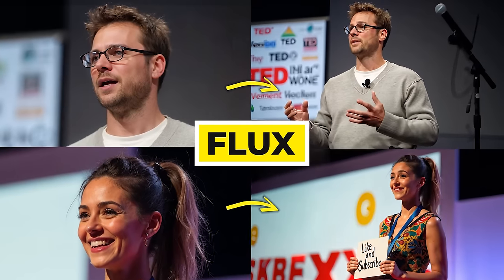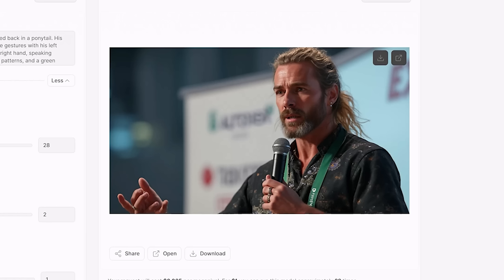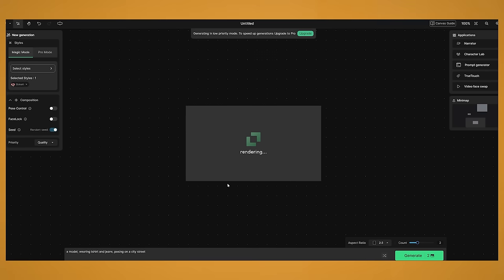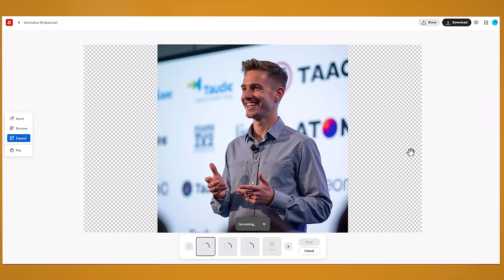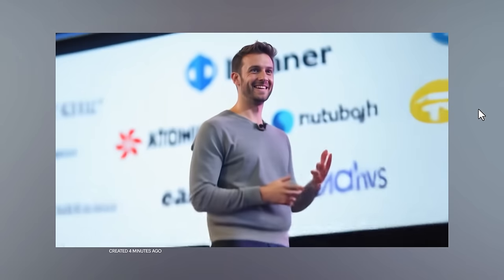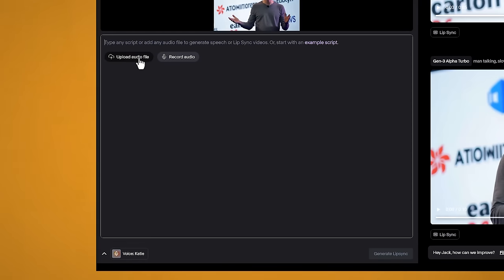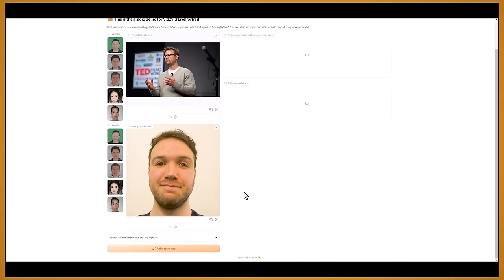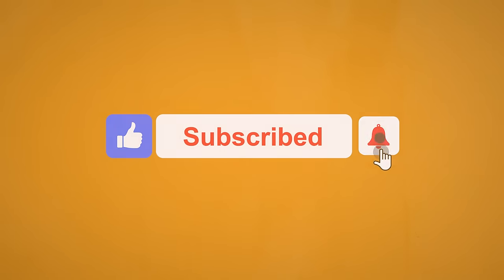FLUX Ai | How To Create Ultra Realistic Images & Videos | Flux Ai Tutorial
This free Image AI (FLUX) is incredibly realistic; I will show you how to use FLUX to create the most realistic-looking images and also how to turn them into lifelike videos that will shock you. Plus I share tips and tricks with how to get the most out of this AI image generator.

⏰ Timecodes ⏰
0:00 Intro
0:24 FLUX.1
1:20 FLUX realism website #1
2:40 FLUX realism website #2
3:25 FLUX realism website #3
4:20 Add even more detail!
5:10 Awesome prompt generator
6:36 Expand tip!
7:30 Runway vs Luma vs Kling?
11:30 Adding voiceover
13:49 Unique Live portrait method
15:22 My short film
16:28 Conclusion

About: In this video, I go over how to create realistic images in FLUX image generator and how to turn them into videos.